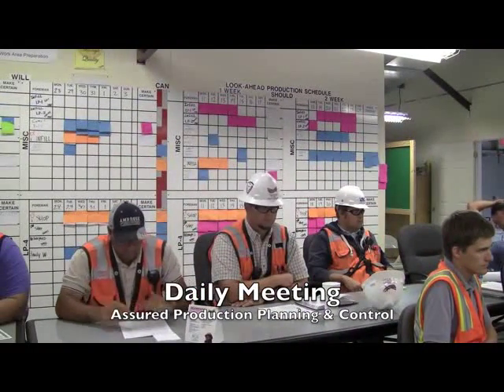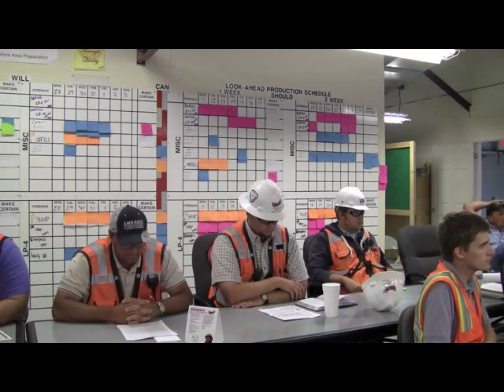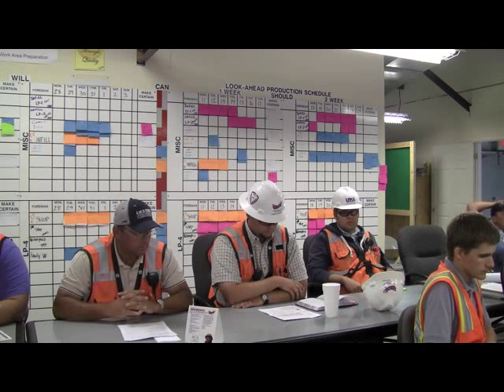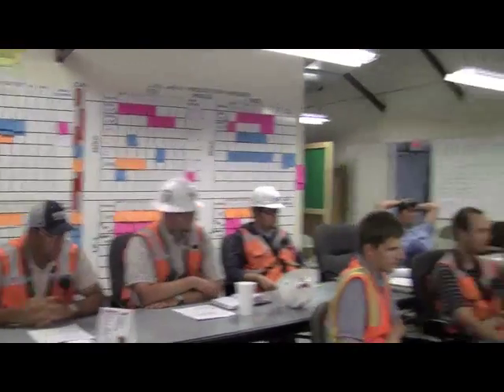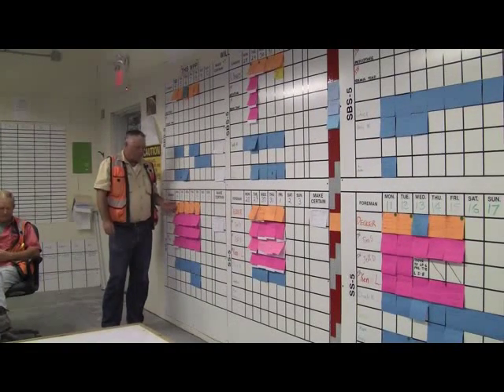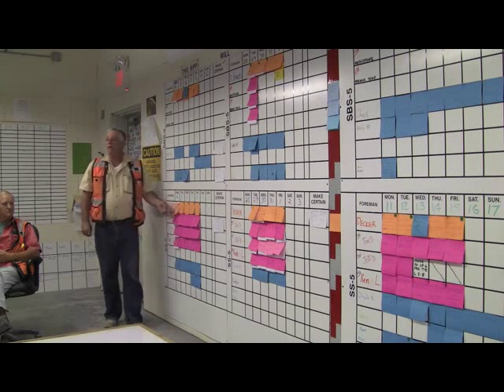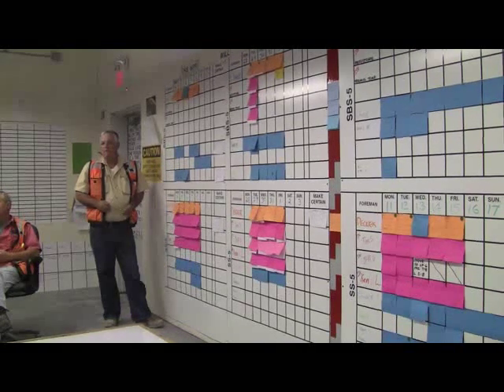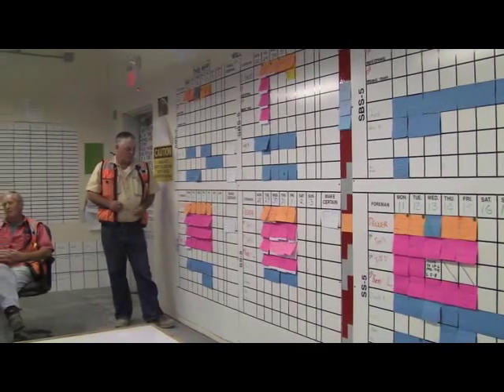Olmsted-Construction Concepts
Operation Dam Excellence.  Crew Centered Construction in a Lean Project Environment